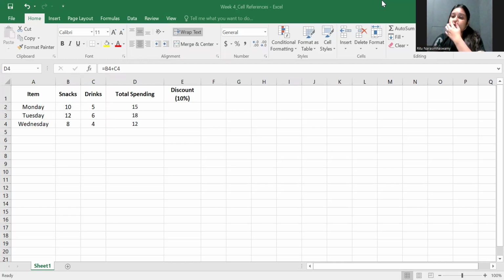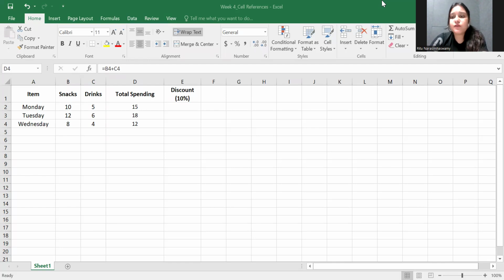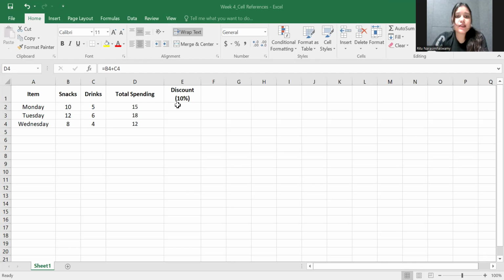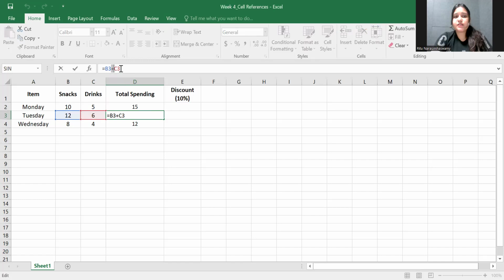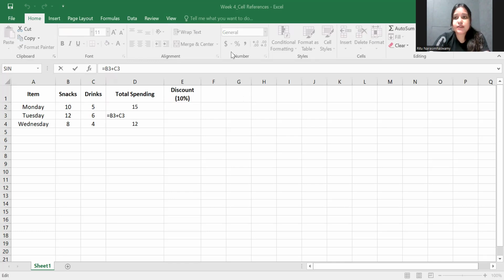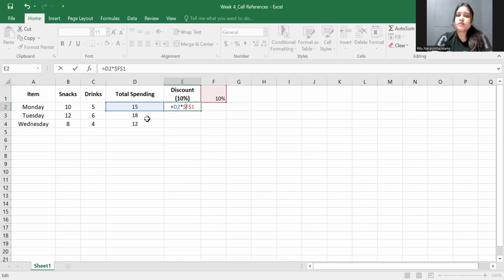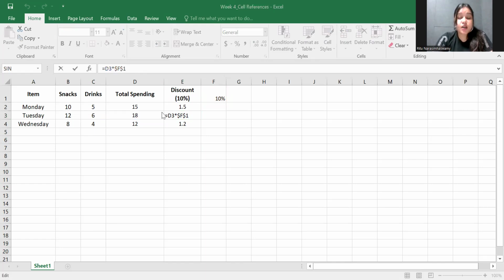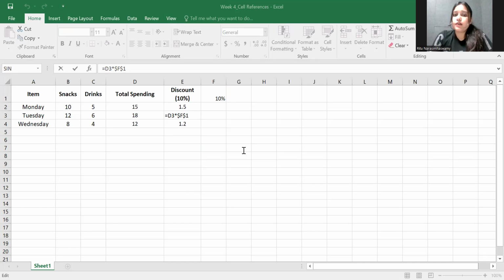Excelerate- Cell References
Cell References in Excel: A Quick Guide

In this video, we’ll explore Relative and Absolute References in Excel. Relative References change when you copy a formula, while Absolute References stay fixed. We’ll show you practical examples like calculating totals and applying fixed values. By the end, you’ll learn how to use these references to work more efficiently and accurately in Excel!